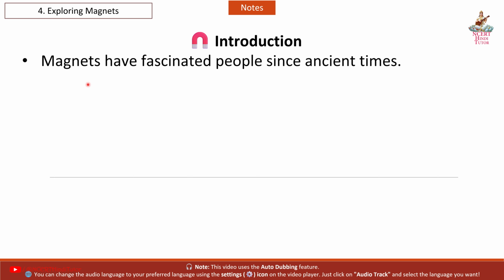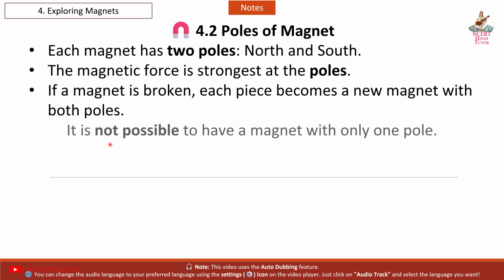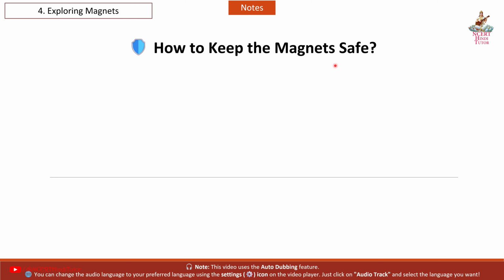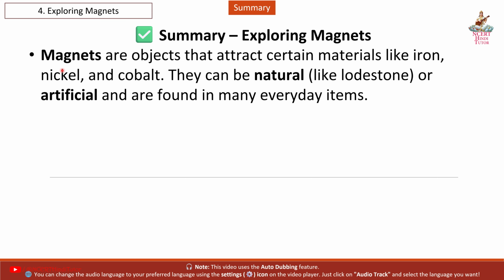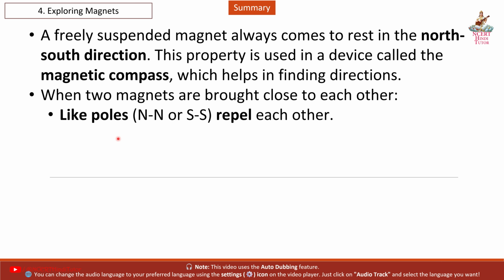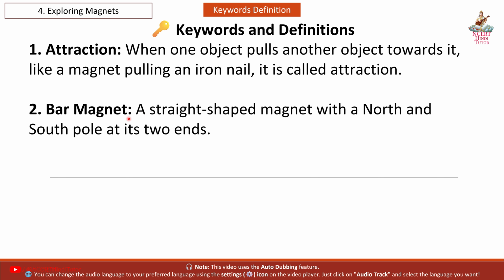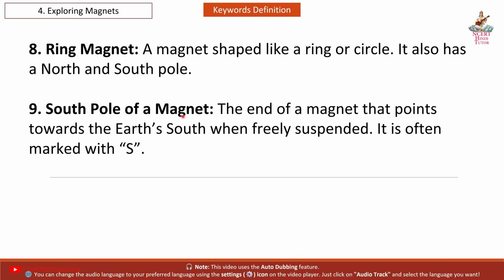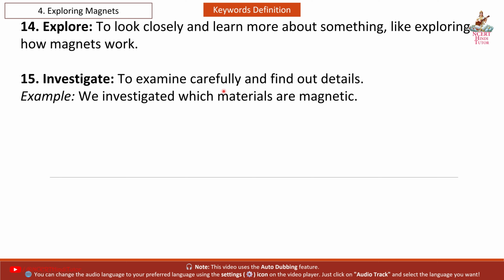4. Exploring Magnets (Short Notes / Summary / Keywords Definition) | Class 6 Sceince - Curiosity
In this video we will study short notes, summary and Keywords Definition of Chapter 4 - Exploring Magnets" from Class 6 / Grade 6 NCERT Book - Curiosity.

Chapters:
0:10 - Introduction
0:34 - 4.1 Magnetic and Non-Magnetic Materials
0:55 - 4.2 Poles of Magnet
1:15 - 4.3 Finding Directions
1:27 - More to Know – Magnetic Compass
1:46 - 4.4 Attraction and Repulsion between Magnets
2:05 - 4.5 Fun with Magnets
2:22 - How to Keep the Magnets Safe?
2:41 - Key Terms
3:01 - Summary – Exploring Magnets
4:40 - Keywords Definitions